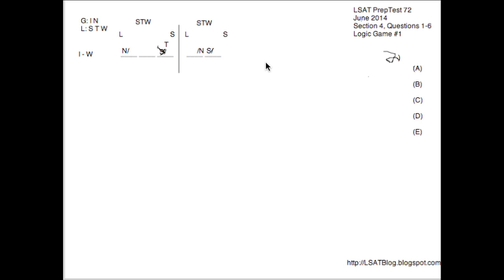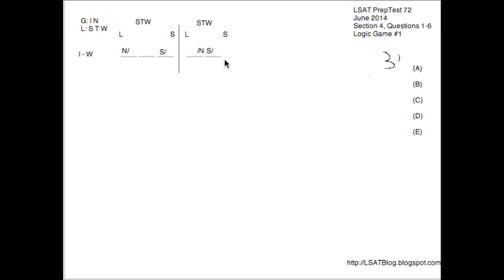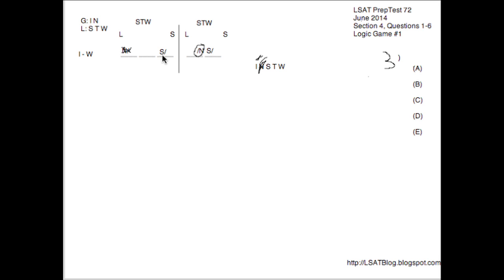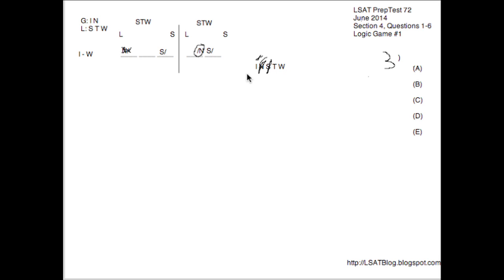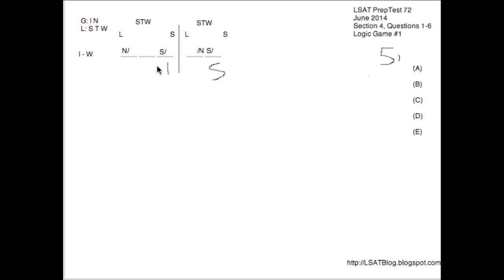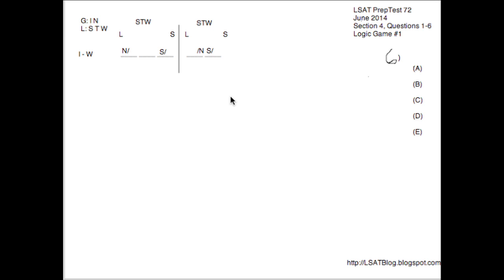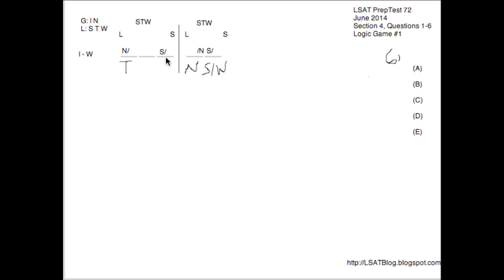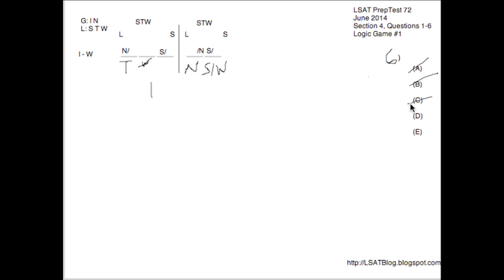LSAT Blog - PrepTest 72 Logic Game 1 - News Updates / Reports (June 2014 LSAT)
This is LSAT Blog's explanation for LSATPrepTest 72 Logic Game 1. It's the news updates / reports game from the June 2014 LSAT.

general, international, national, sports, traffic, weather